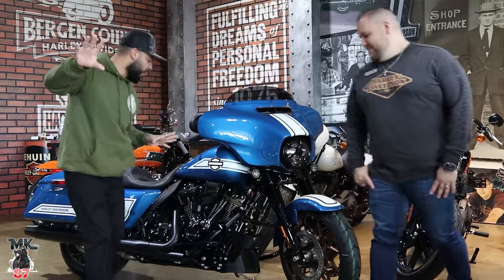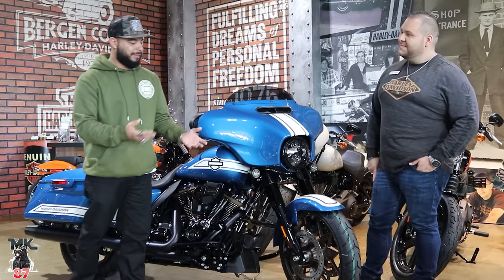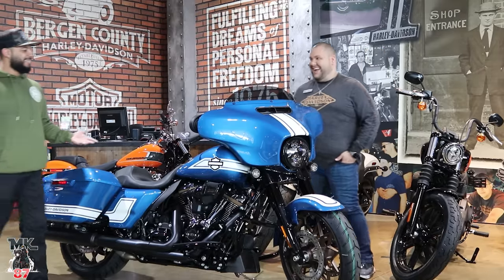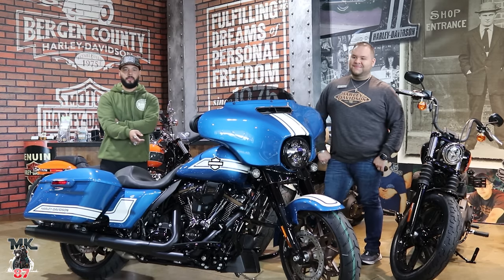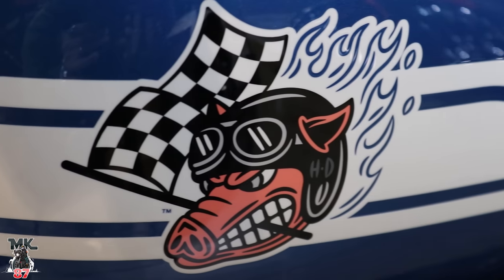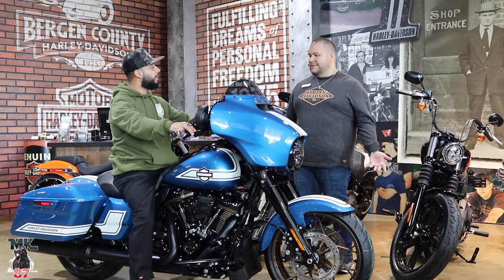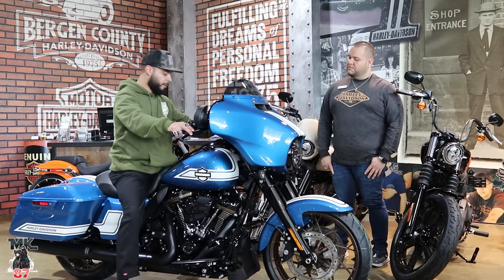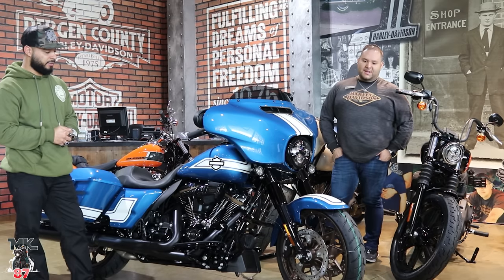2023 Harley Davidson street glide / Fast Johnnie / Enthusiast collection!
Here is The brand new enthusiast collection! ? Fast Johnnie
Harley Davidson surprising us again just weeks after its new cvo reveal.
2023 Enthusiast collection

squid mic